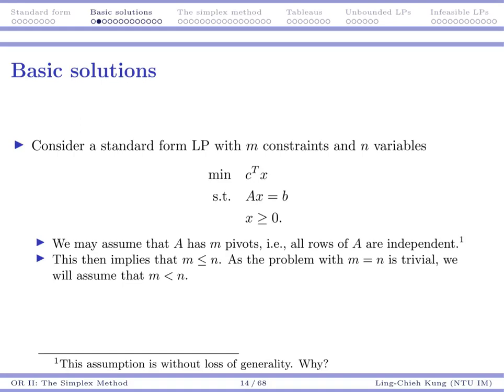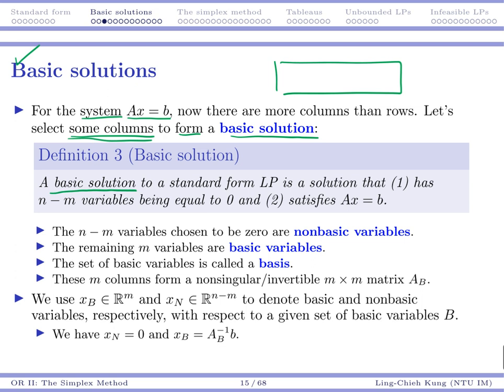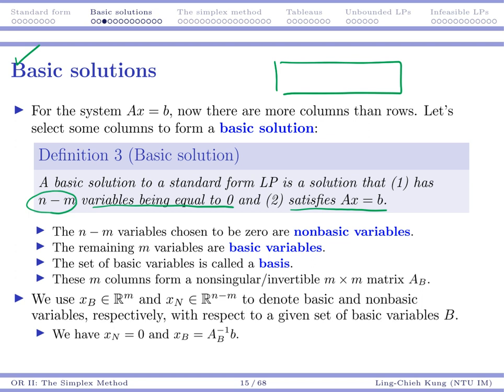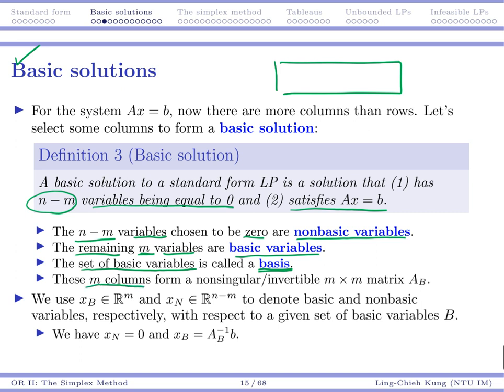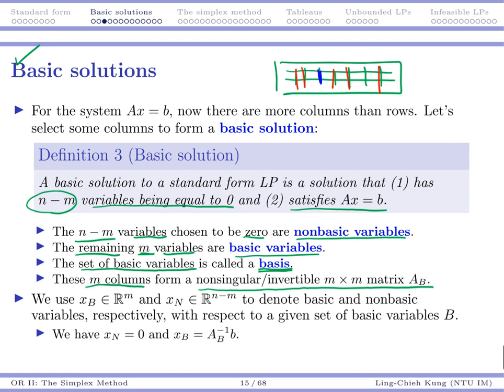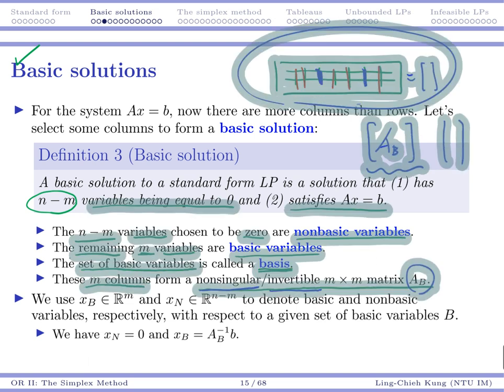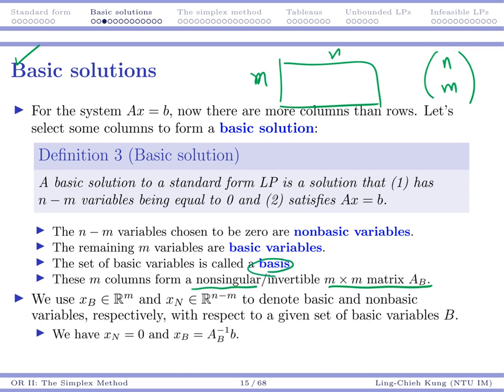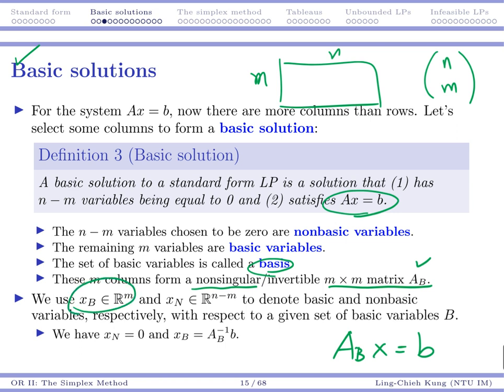[OR2-Algorithms] lecture 2: Simplex Method #6 Basic solutions